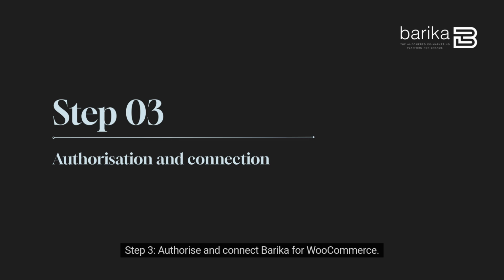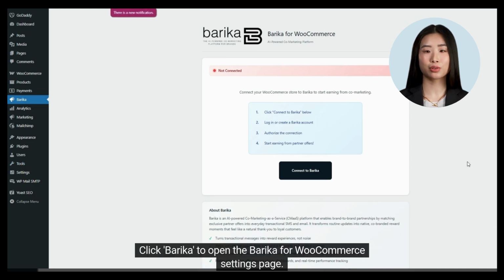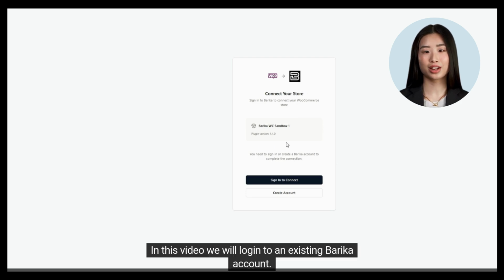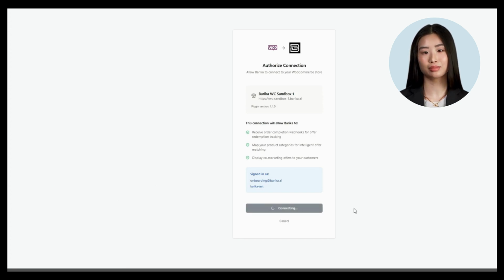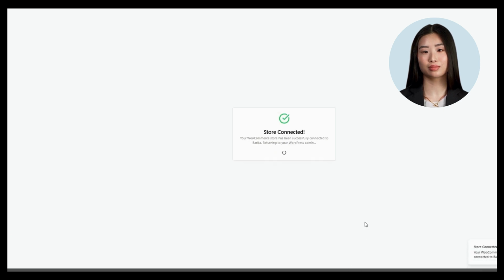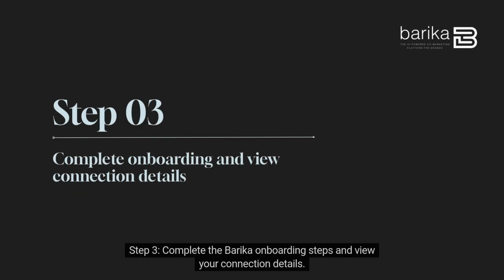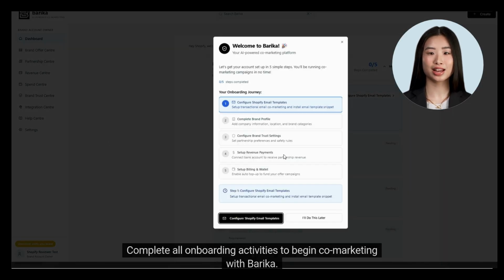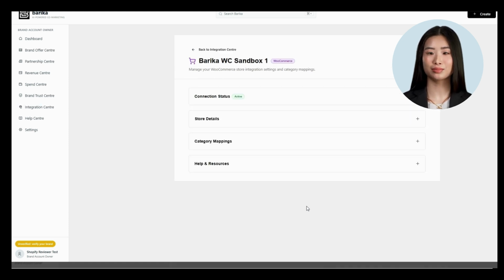Barika for WooCommerce: How to Install & Connect in Minutes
Learn how to install Barika for WooCommerce in under 5 minutes.
Barika turns high-intent transactional emails, order confirmations, shipping updates, delivery notifications, into mutually beneficial partnerships between WooCommerce merchants. Merchants, as Host Partners, earn revenue by embedding verified offers from partner merchants as post-purchase rewards, while those partner merchants, as Offer Partners, reach customers at moments of peak attention.